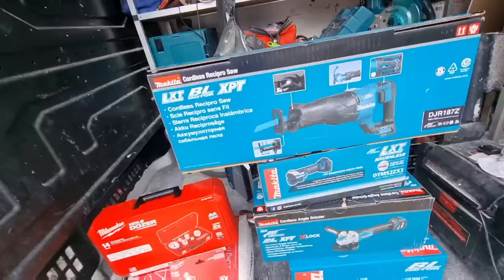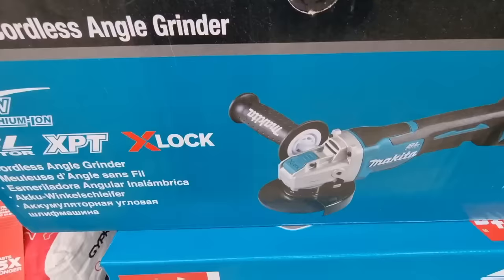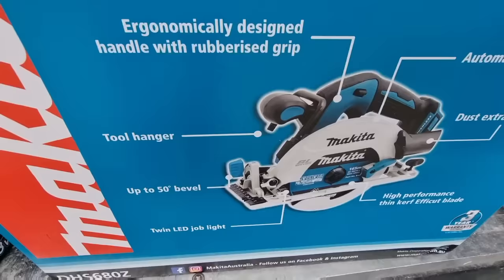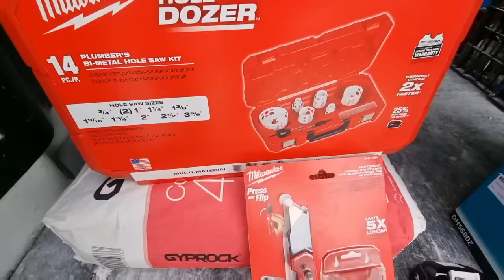Drywall Plastering & Painting Tools that Make Life Easier Finishing Jobs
Drywall Plastering & Painting Tools that Make Life Easier. Installing & Painting Cornice, buying tools, dismantling a shed in a couple hours.